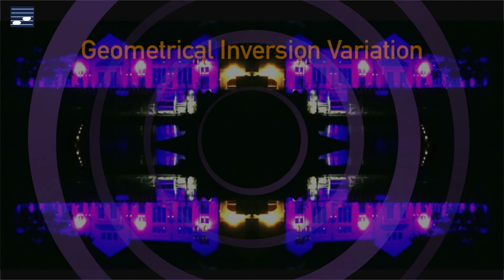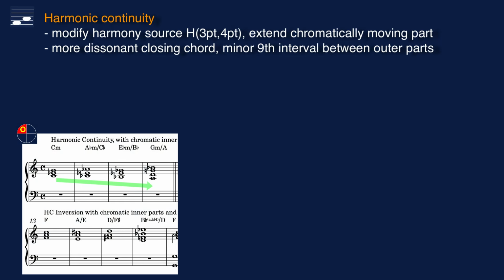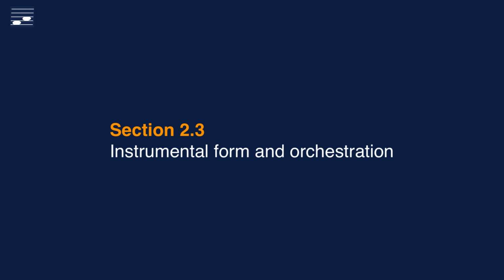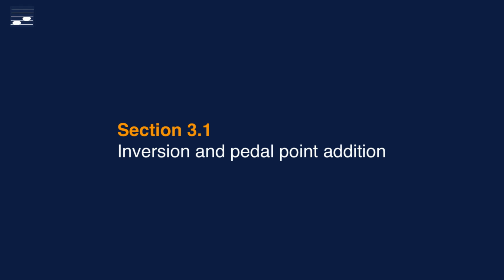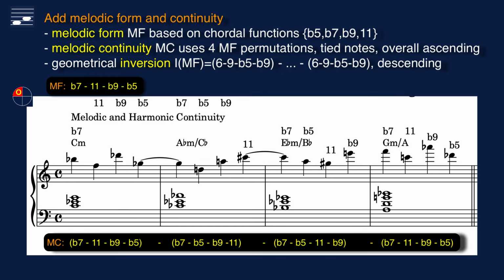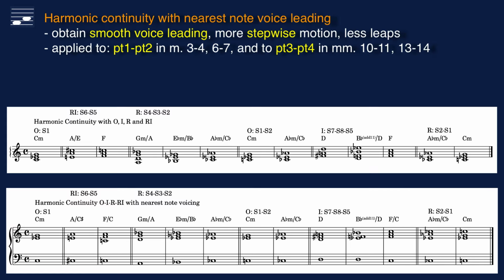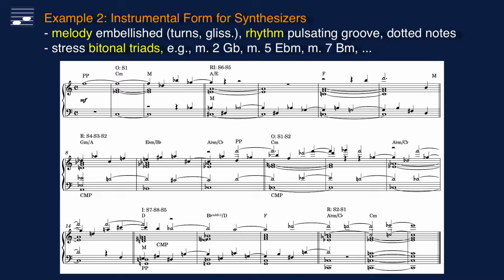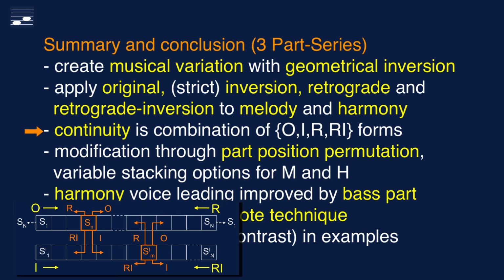Geometrical Inversion Variation in the Schillinger System, Part 3: Continuity of Melody with Harmony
This is Episode 3 in a three-part series on variation techniques through geometrical inversions, as discussed in the Schillinger System of Musical Composition. The goal of this episode is to create a longer continuity by using a combination of the original, inversion, retrograde and retrograde-inversion form. The continuity involves stepping in forward and backward direction through the original and inverted chord progression. The harmony setting may either focus on contrasting the phrases or may obtain smoother voice leading using the nearest note approach. The examples use additional elements such as pedal point, chronically moving part and a melodic form, and use different instrument textures.

Contents:
00:00 Opening titles
00:37 Section 1 Introduction: what this video is about
01:30 Section 2 Extended chord continuity example, Schillinger System
01:50 Section 2.1 Harmony source material, Riemannian Transformation triads, inversion
03:03 Section 2.2 Harmonic continuity HC, S(3pt,4pt), forward-backward steps
06:54 Section 2.3 Instrumental form and orchestration, part stacking order
09:33 Section 3 Chord continuity with motif and additional elements
09:48 Section 3.1 Inversion and pedal point addition in load or bass part
10:35 Section 3.2 Variation with 4th harmony part and chromatically moving inner part
12:21 Section 3.3 Addition of melodic form MF and melodic continuity MC, chordal functions
14:59 Section 3.4 Smoother voice leading with nearest note approach, more stepwise motion
16:46 Section 4 Continuity instrumental form examples, orchestration
17:02 Section 4.1 Instrumental form for orchestra
19:02 Section 4.2 Instrumental form for synthesizers
21:04 Section 5 Imagery form the Ir. D.F. Woudagemaal
22:20 Summary and conclusion